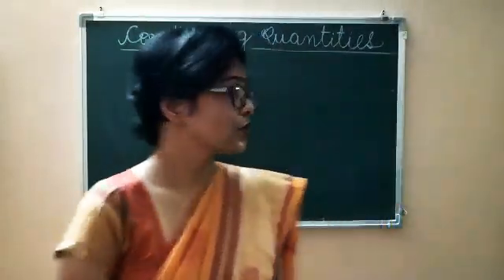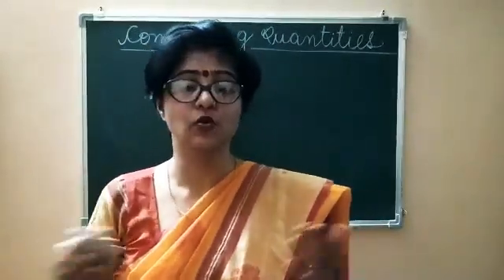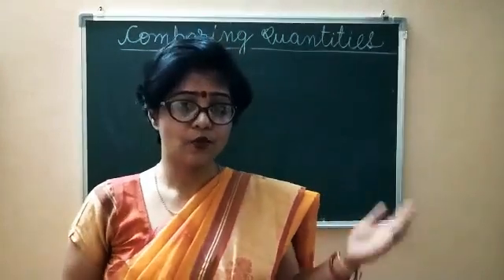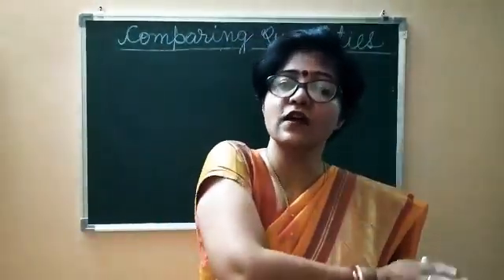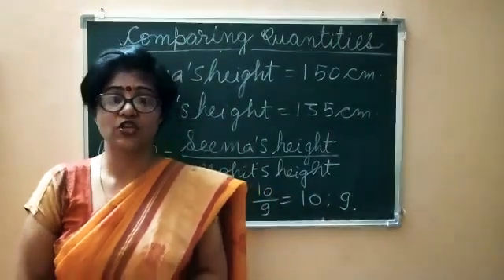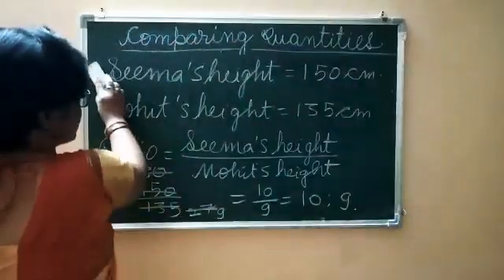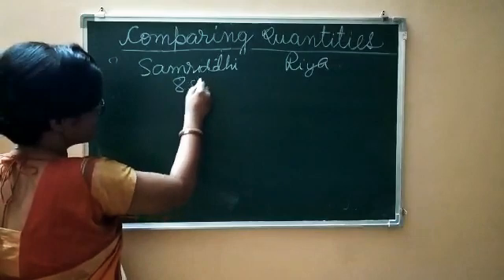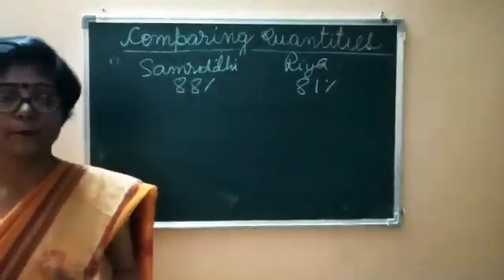Comparing quantities - Introduction | Class 7 Introduction to Comparing quantities | NCERT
.. One of the most basic real-life applications of Mathematics we come across is when we deal with quantities. Comparing Quantities is a part of our daily life. We come across terms like percentage, ratio, etc when dealing with quantities. In this chapter, we will study  about comparing quantities.